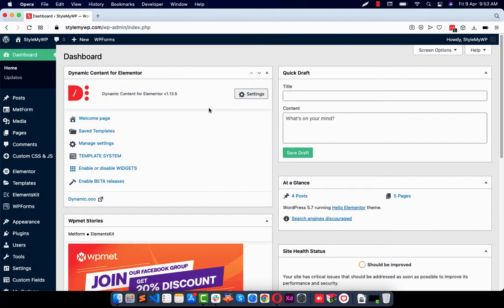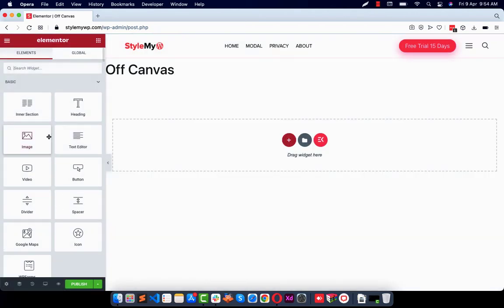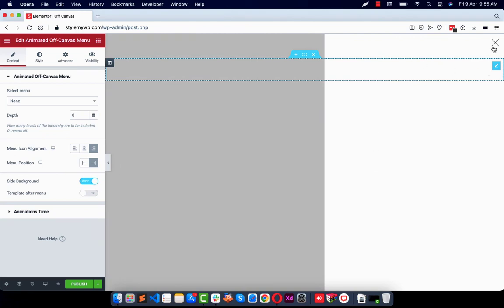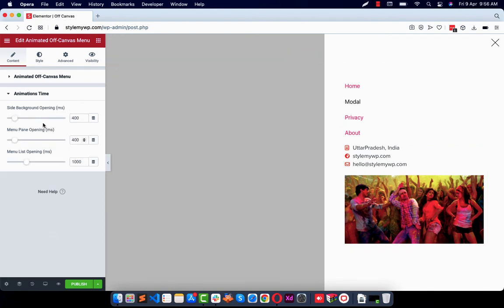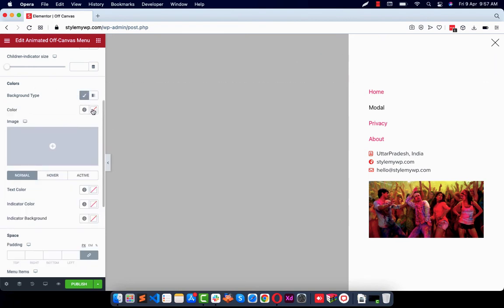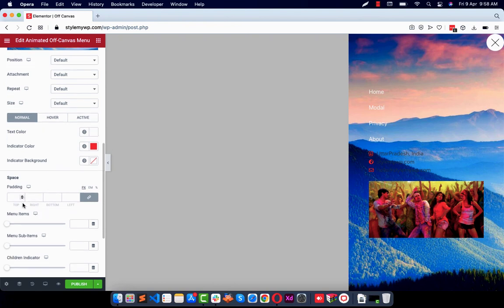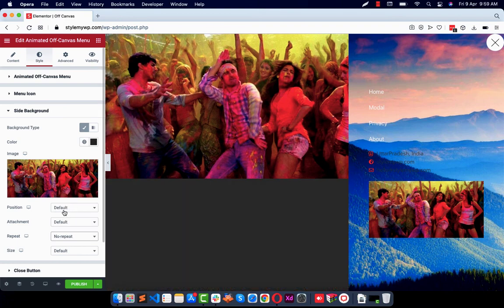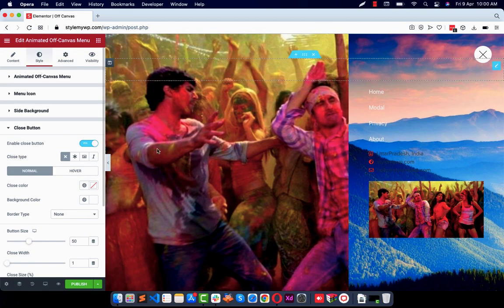Animated Off Canvas Menu in Elementor Pro with Dynamic Content Plugin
Here is a quick introduction to the Animated Off-Canvas Menu widget of Dynamic Content for Elementor.
(Coupon10% Off: DROIDCRUNCH)

With this widget, you can create an off-canvas menu on your WordPress website without code. It is easy to set up and works on all devices.